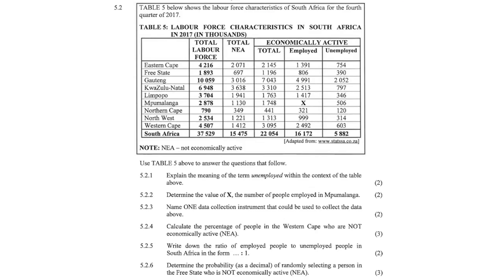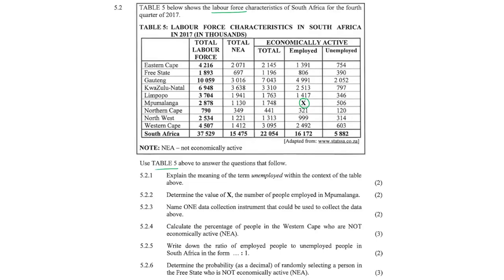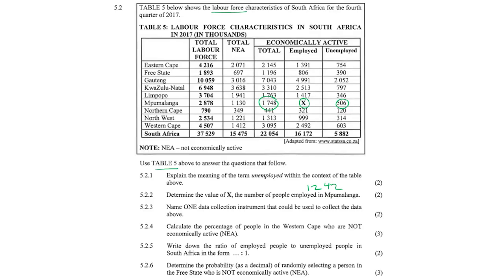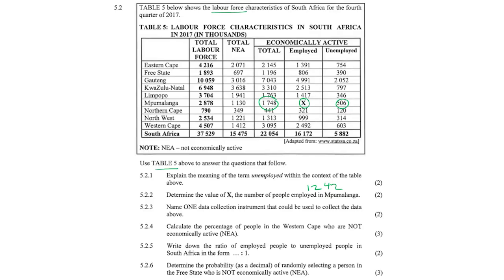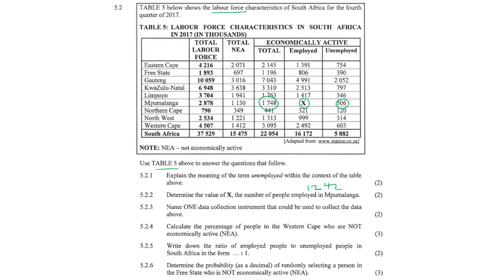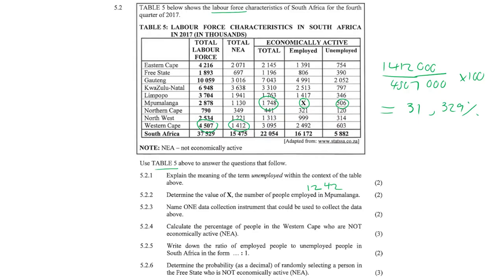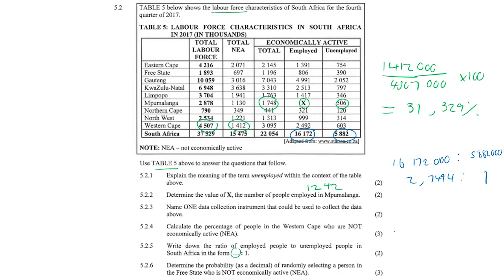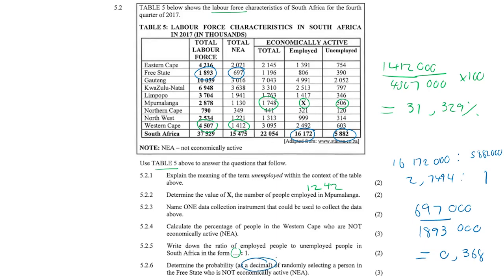Data Handling #9 | Maths Literacy